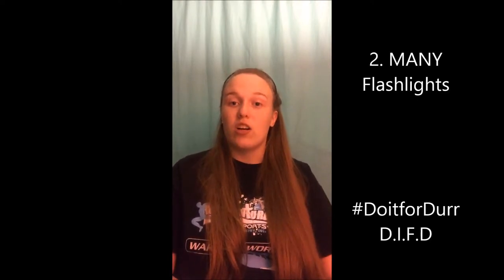Civil Air Patrol: Tips for Staffing Encampment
This video is a recap on what happen at my Winter Encampment, Tips that I have on staffing an encampment and and overview on what to expect.